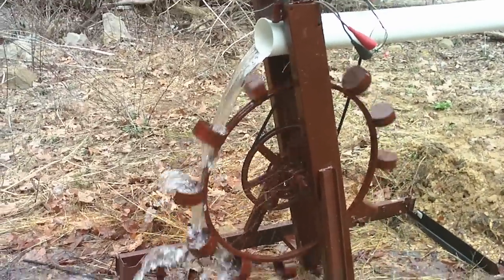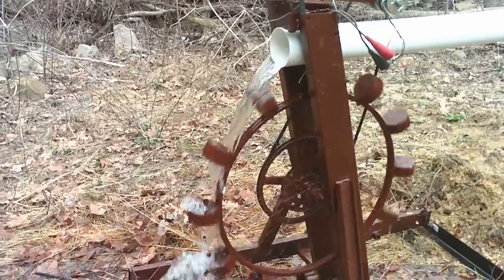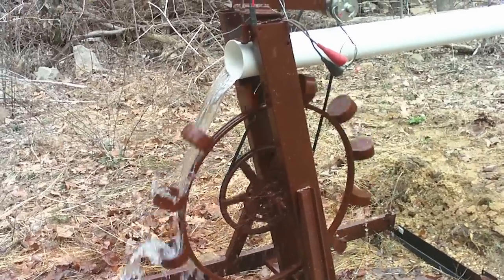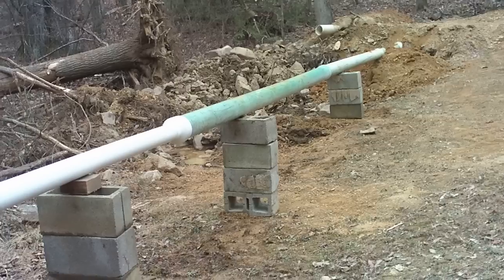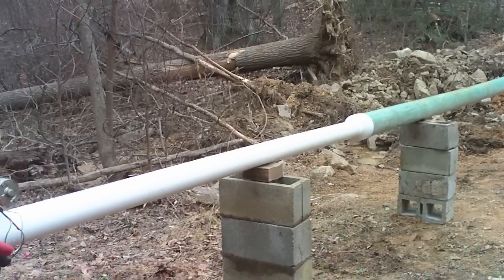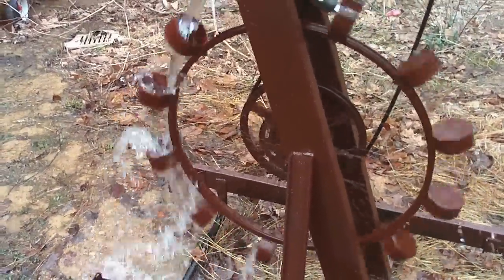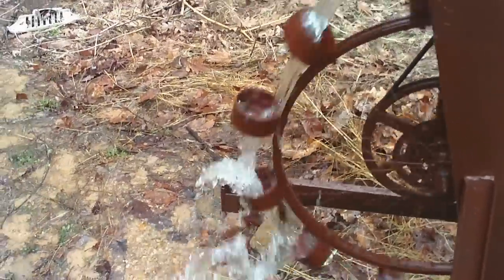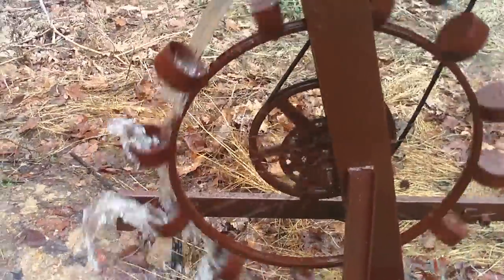water power generator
This is my first hydro power generator. I have about $30.00 in it